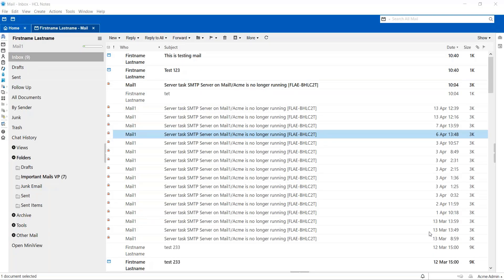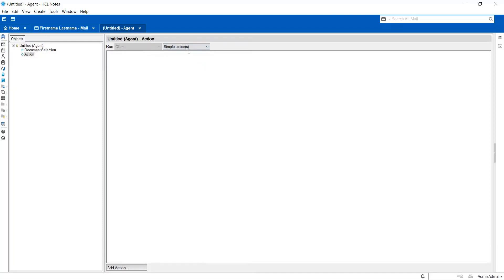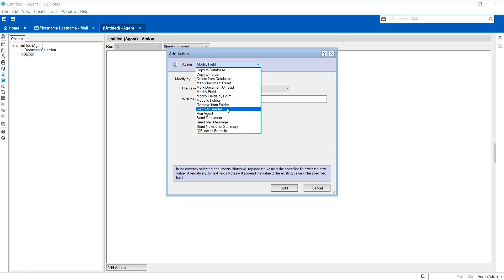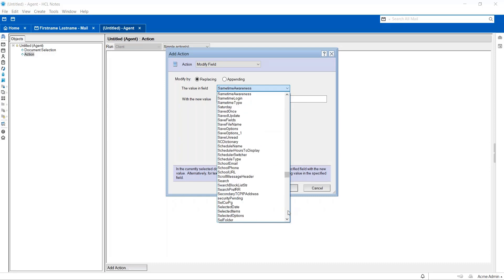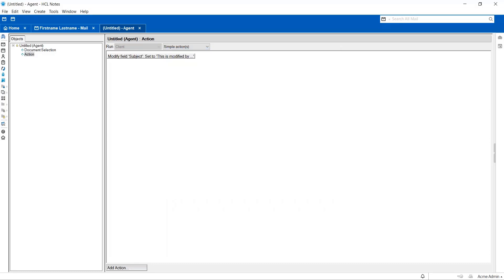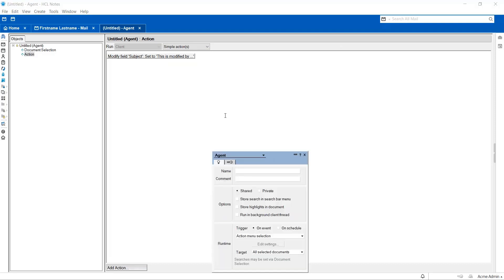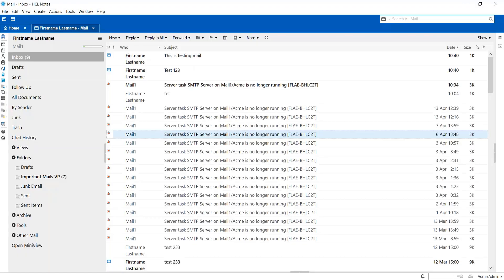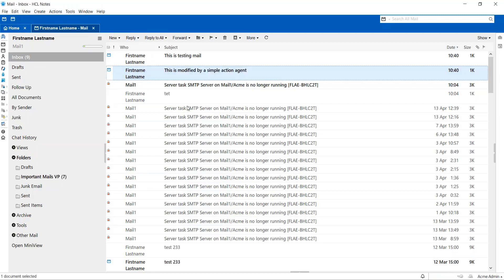HCL Notes - How to Create a Simple Action Agent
Simple action agents are very handy for performing various tasks like modifying particular fields of selected documents. This video explains how to create such simple action agents in Notes Client to modify the subject line of selected documents.